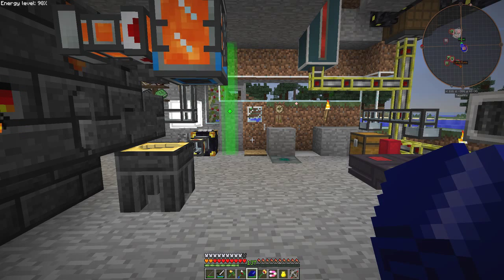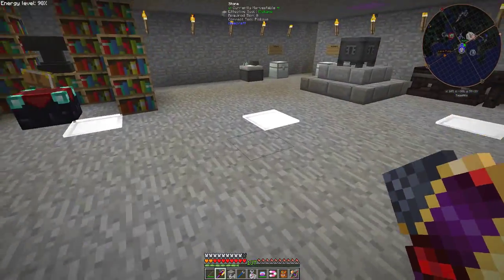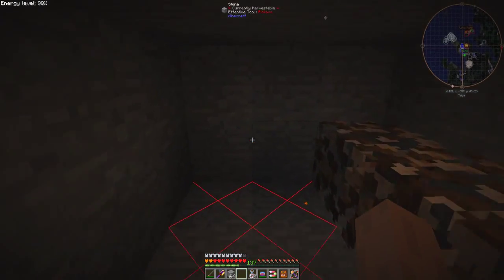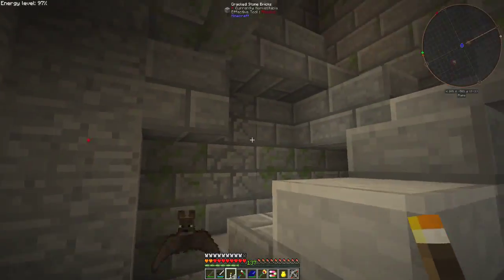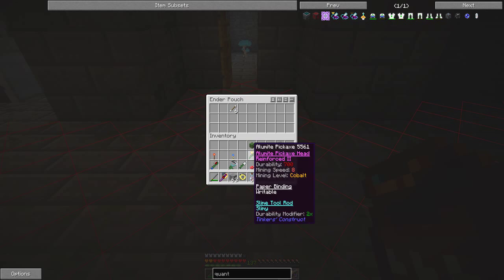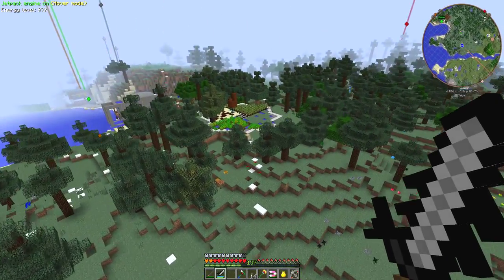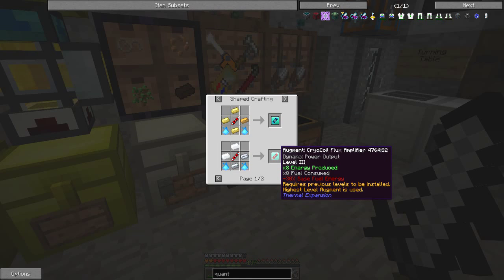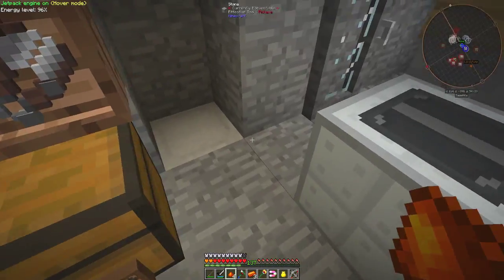Episode 28, Stronghold and Iridium Ore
This video is about exploring a stronghold and using uu-matter to make iridium ore.

In this video we see:
making uu-matter
Using the uu-matter to make Iridium Ore
Oreberry Farm 2
Exploring a Stronghold with an End Portal